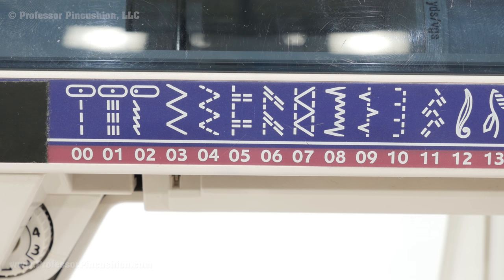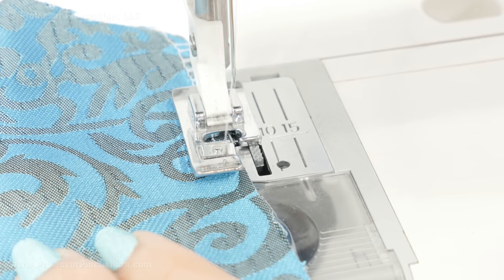How to Sew With Brocade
Nothing makes a garment look more high end and elegant than brocade.  Learn some tips to make sewing with brocade a lot easier.